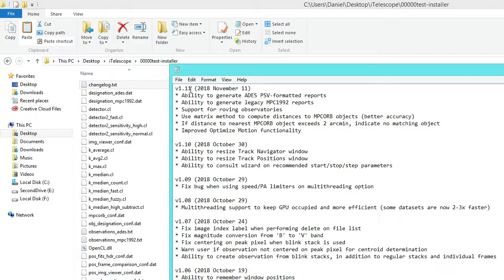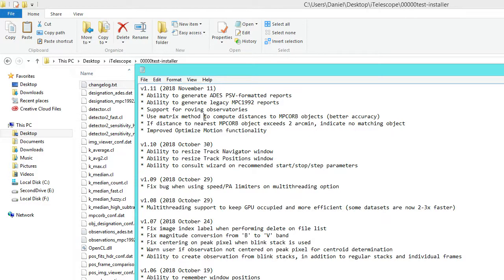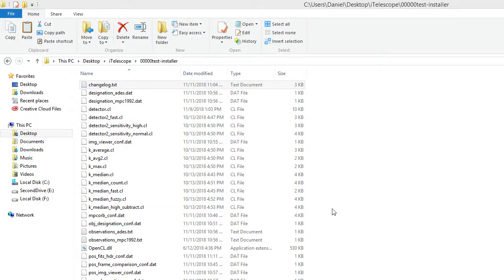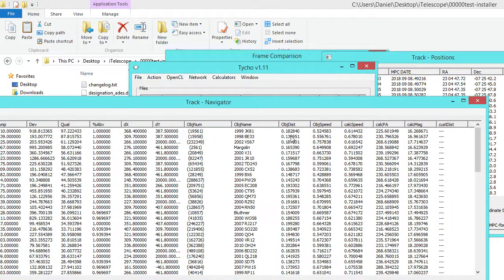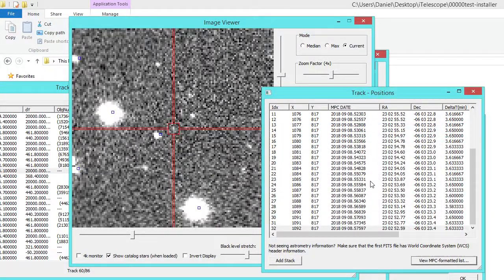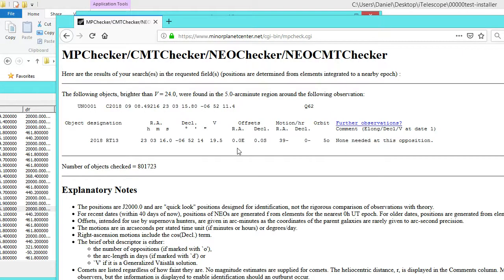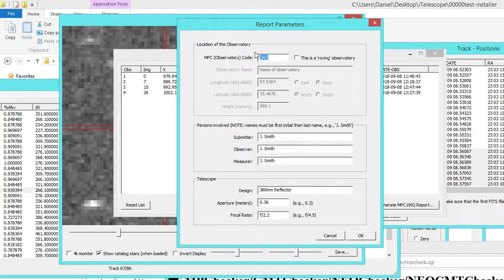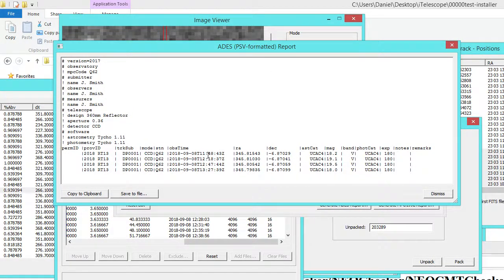New Tycho Updates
v1.11 is now available

* Ability to generate ADES PSV-formatted reports
* Ability to generate legacy MPC1992 reports
* Support for roving observatories
* Use matrix method to compute distances to MPCORB objects (better accuracy)
* If distance to nearest MPCORB object exceeds 2 arcmin, indicate no matching object
* Improved Optimize Motion functionality